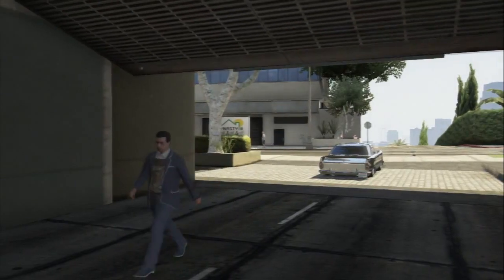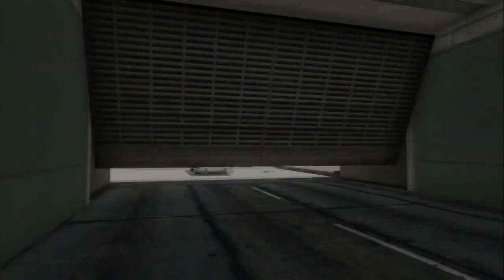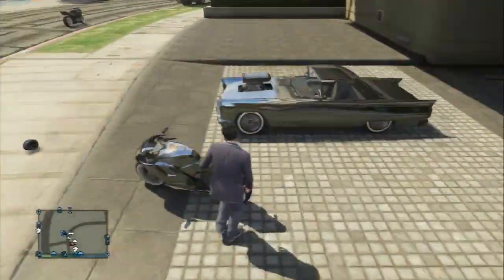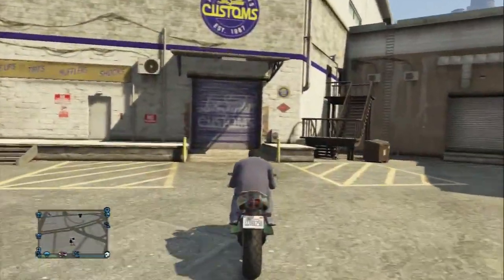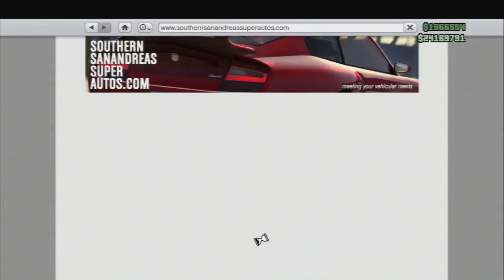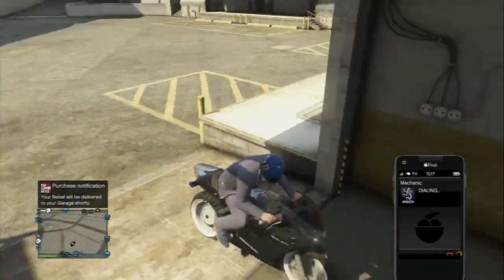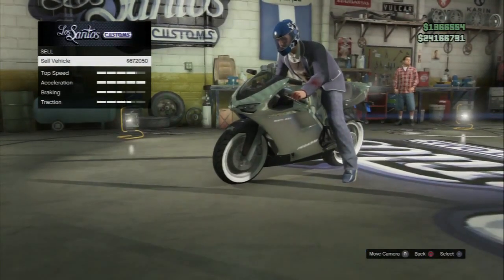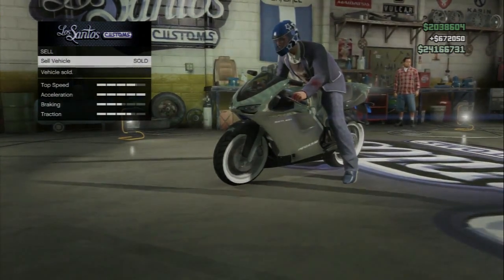GTA 5 Online Unlimited Money Glitch After Patch 1.13 Highlife Update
Turn Ad-Block Off (;

How To Get Unlimited Money In GTA 5 Online
Fastest Way To Get Money In GTA 5 Online
How To Get Free Money In GTA 5 Online
GTA 5 Unlimited Money Glitch
Easiest Way To Make Money In GTA 5
Easiest Way To Make Money In GTA 5 Online
How To Rob a Bank In GTA V Online
How To Rob a Bank In GTA 5 Online